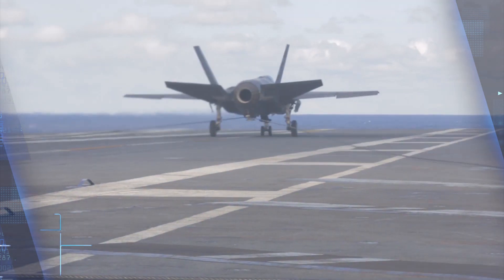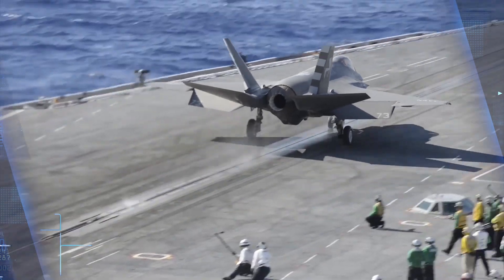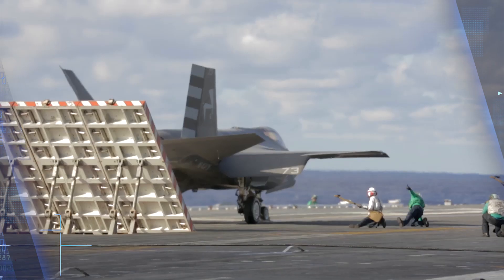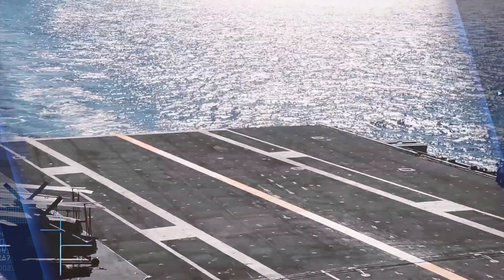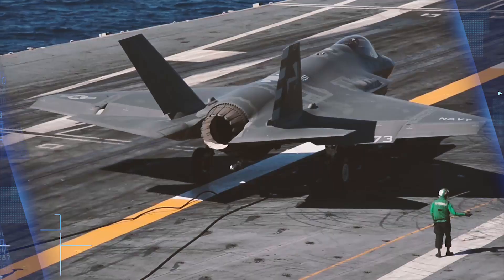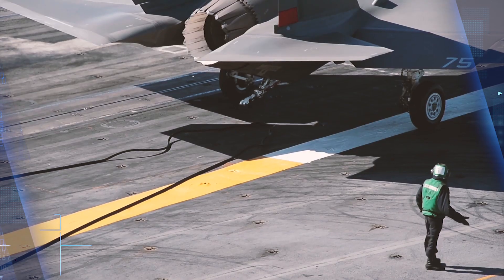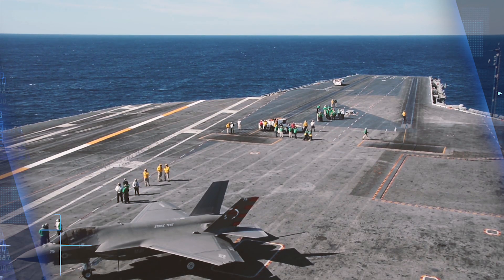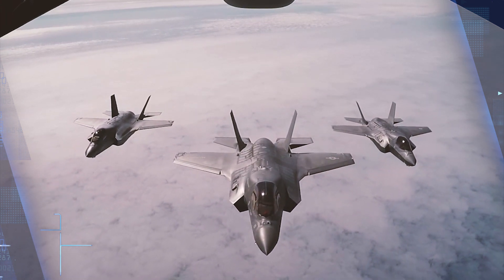Can This New Radar System Track the Stealthy USAF F-35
Can This New Radar System Track the Stealthy F-35

A German defense contractor claims it tracked two F-35 Joint Strike Fighters with a new type of radar system. Hensoldt says it tracked the new American jets for nearly 100 miles. While a considerable feat, that doesn’t mean the $92 million fighter jet’s stealth features are obsolete. At least, not yet.

Traditional radars broadcast radio waves and then study the waves that reflect off flying objects. This allows the radar operator to gauge information such as an aircraft or missile’s speed, altitude, and direction. Radar can then be used to send fighters to intercept an incoming aircraft or launch surface to air missiles. Stealth aircraft like the American F-35 and Chinese J-20 fighters are carefully shaped to minimize the return a radar will get from the aircraft, greatly reducing its detection range.

Stealth has proven extremely effective in allowing aircraft to bypass radar defenses, enhancing their survivability, and the U.S. has poured hundreds of billions into studying stealth and developing stealthy aircraft. Stealth is considered so vital to aircraft survival that the U.S. Air Force will probably never buy another non-stealthy fighter jet.

TwInvis works by studying electromagnetic emissions in the atmosphere, think radio station signals, TV signals, cell phone tower signals, commercial radars, and so on. The system can detect aircraft moving through this invisible sea of signals by “reading how the signals bounce off airborne objects.”

C4ISRNet reports that two U.S. Air Force F-35As visited Germany in 2018 to participate in the Berlin Air Show. Hensoldt set up a TwInvis radar system at the air show...but the F-35s never took off. However, the company did also set up one of the radar sets downrange of the airport and caught the planes taking off, tracking them for 150 kilometers (93 miles).

For now, TwInvis is only really useful as an early warning radar, warning defenders of a stealth fighter’s approach. TwInvis’ radar is not sophisticated enough, at least not yet, to guide radar-guided missiles. But the article notes it could provide enough location data for an infrared guided missile (like the AIM-9X Sidewinder) to search for a target’s hot engine exhaust.

The technology sounds promising, but there were a number of factors that helped TwInvis detect the F-35s. One, they knew when the F-35s were coming and were able to use the signals from the jets’ ADS-B transponders to help identify the aircraft. In wartime, adversaries will not know the planes are coming and ADS-B emitters will be turned off.Another issue with the radar is something fundamental to its method of operation: it relies on signals from civilian transmitters to detect stealth aircraft. In many parts of the world, especially over open water or remote regions on land, there won’t be many signals to collect data from. A country with stealth aircraft could disable cell phone networks with cyberattacks and bomb radio broadcasting towers to deny radars like TwInvis a detection medium.

TwInvis could be part of a package of complementary systems designed to help detect stealth aircraft. It is also apparently the only system that can detect the F-35 at 93 miles—it would be a mistake to rule it out just yet. As the radar develops and operators refine their tactics, it could become even more effective.